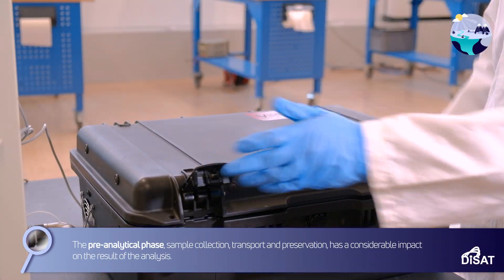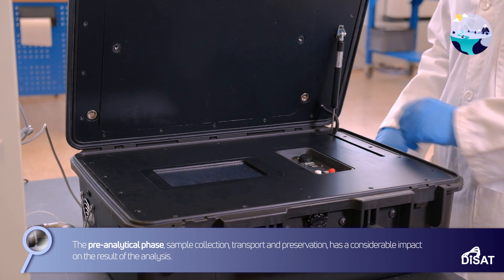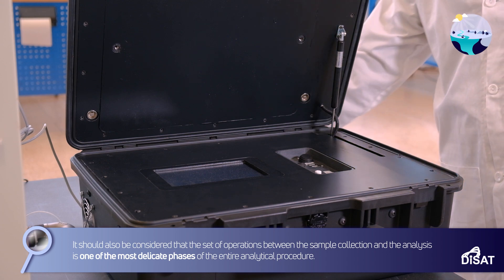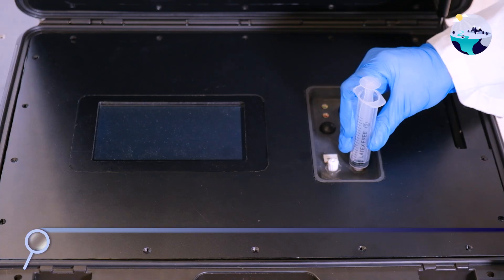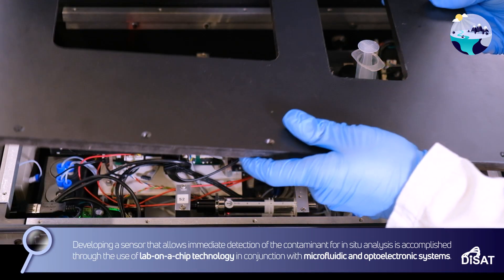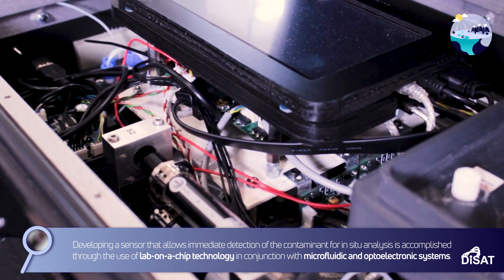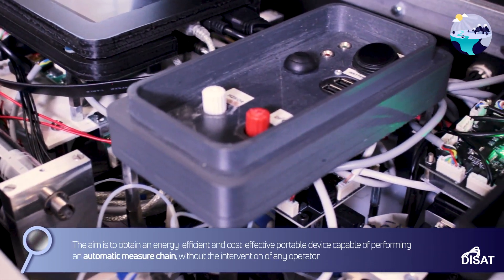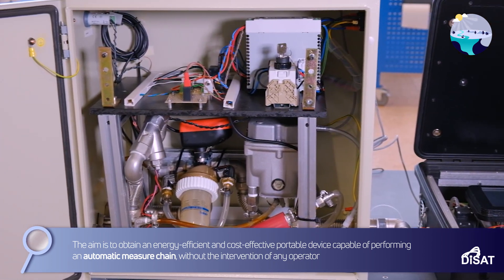DISAT Water Safety short 3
GROUND@WATER SAFETY